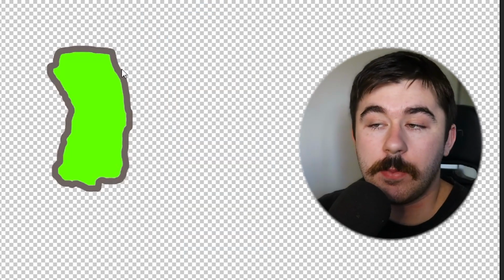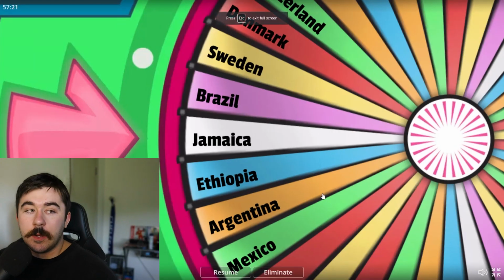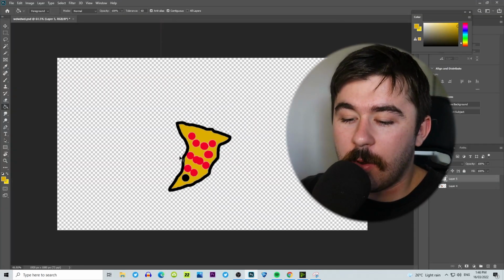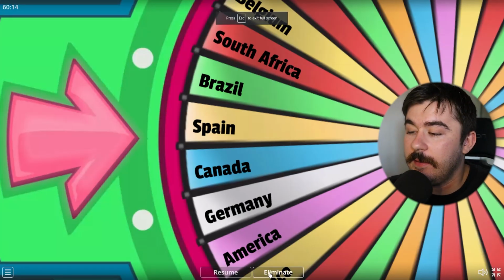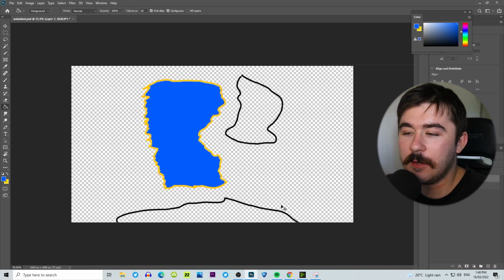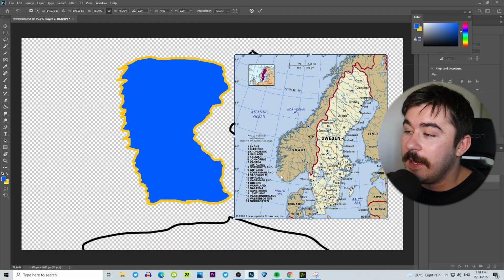Drawing COUNTRIES from Memory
Video idea from @JackSucksAtGeography

► 100 Likes!?